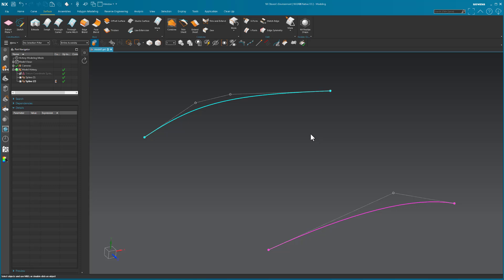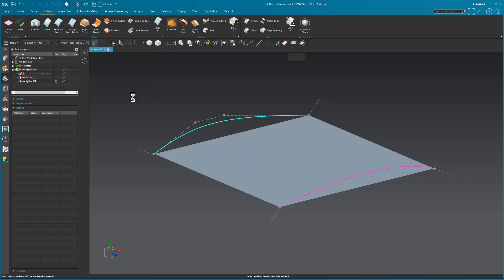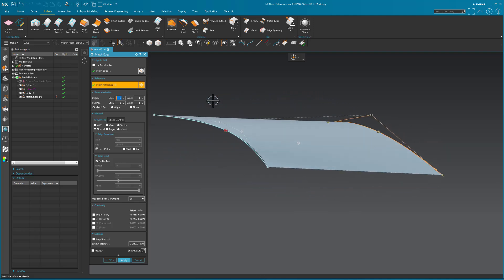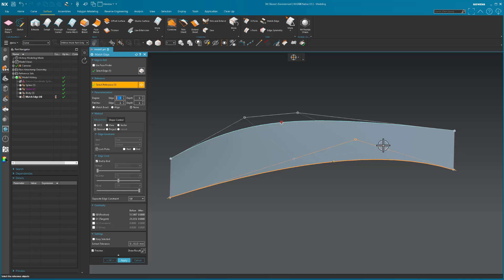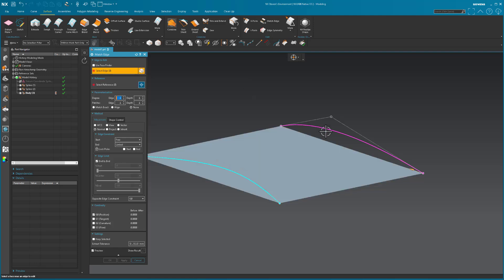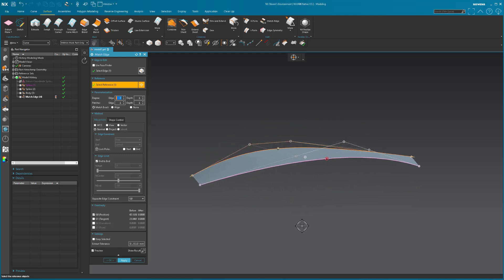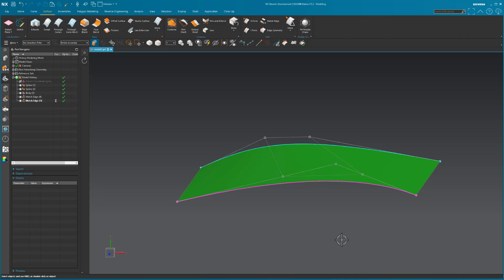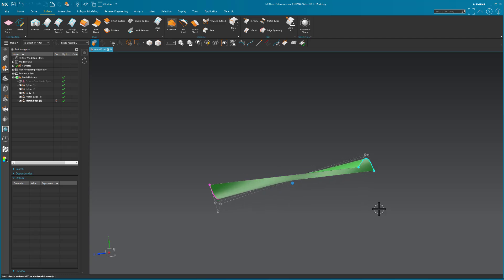Siemens NX 2406 | Studio Surface - Match Edge Lesson 1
The very basics of Match Edge